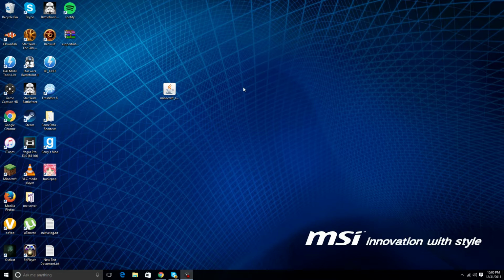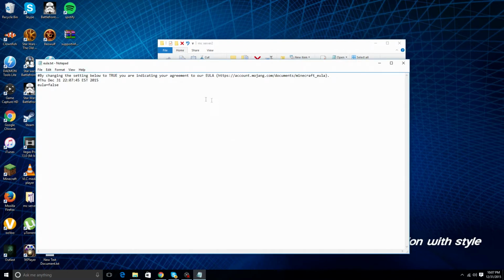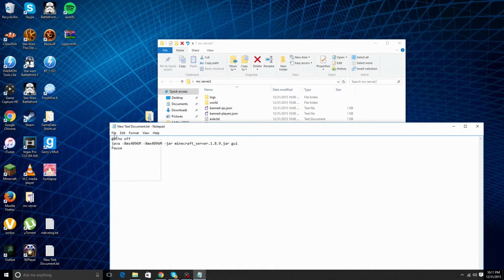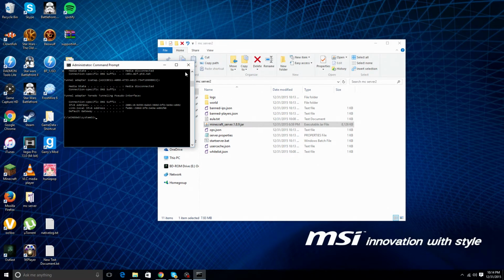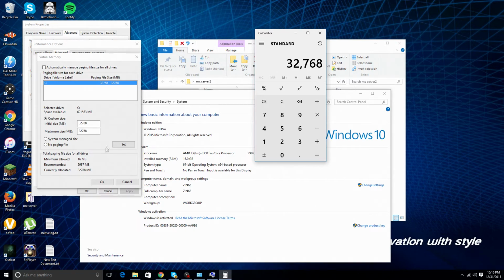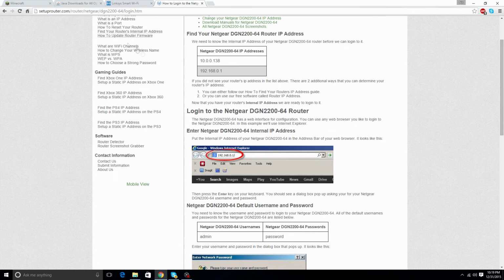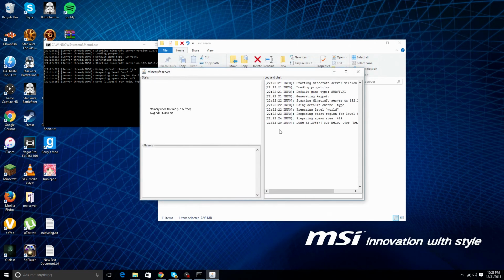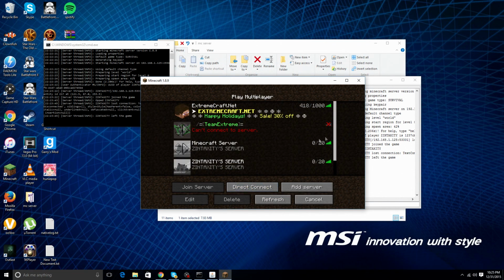How To Make Your Own Free Vanilla Minecraft 1.8.9 Server With WINDOWS (Can Also Play With Friends!)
HEADPHONE USERS BEWARE, MY MIC WAS A BIT LOUD!

Hey guys, sorry for the longer how-to video, but its all that I can upload atm! Here is a free way to make your own Vanilla Minecraft Server for you and your friends! The Server is only online when the .jar file is running, and make sure you start the .bat file first, then start the .jar server file.

RAM CODES (COPY @echo off to pause)

1GB RAM:
@echo off
java -Xms1024M -Xmx1024M -jar minecraft_server.1.8.9.jar gui
Pause

2GB RAM:
@echo off
java -Xms2048M -Xmx2048M -jar minecraft_server.1.8.9.jar gui
Pause

3GB RAM:
@echo off
java -Xms3072M -Xmx3072M -jar minecraft_server.1.8.9.jar gui
Pause

4GB RAM:
@echo off
java -Xms4096M -Xmx4096M -jar minecraft_server.1.8.9.jar gui
Pause

LOOKING FOR AN EDITOR, HMU IF INTERESTED!